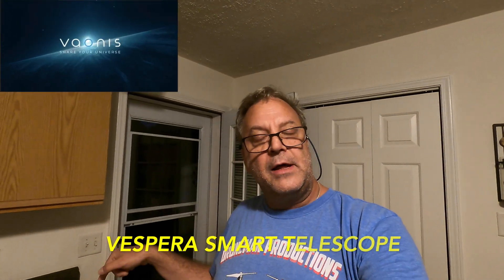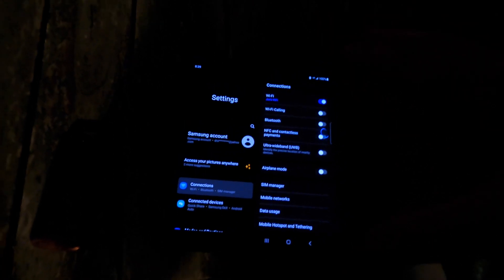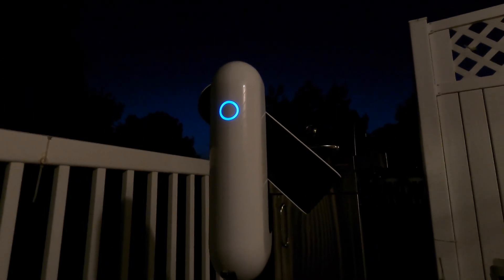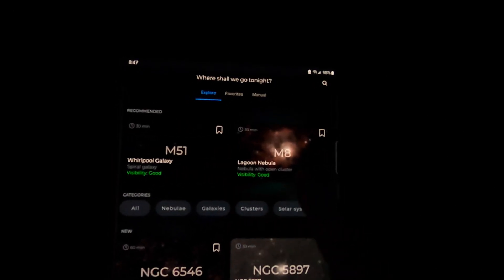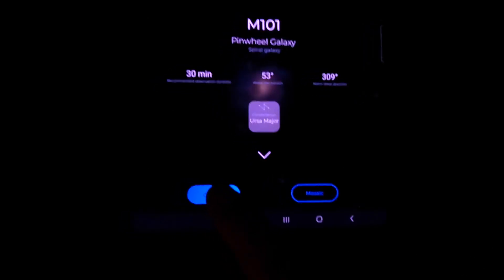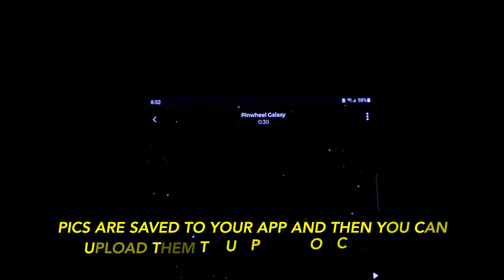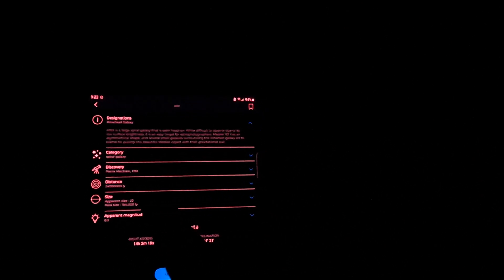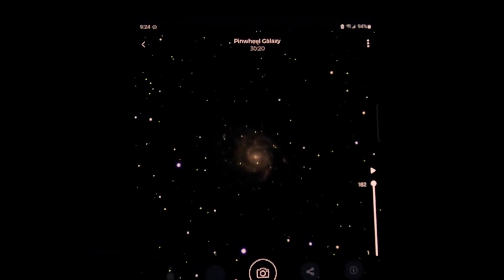INTERSTELLAR IMAGES CAPTURED WITH MY VESPERA SMART TELESCOPE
Interstellar images I captured with my vespera smart telescope full demonstration with the vaonis singularity app. Soon after you will get amazing images like these you will see in this video. Links for the scope below